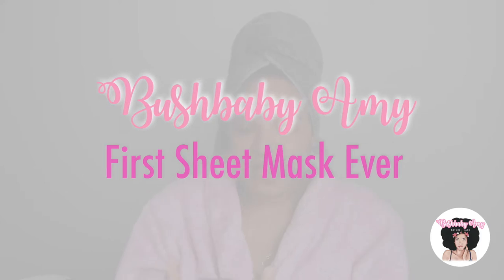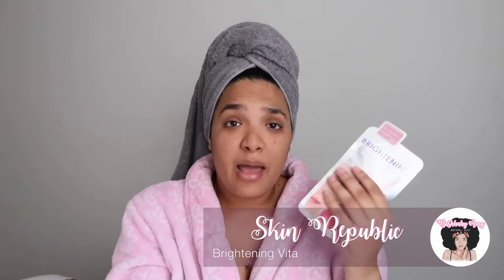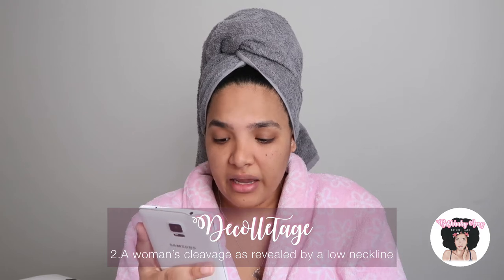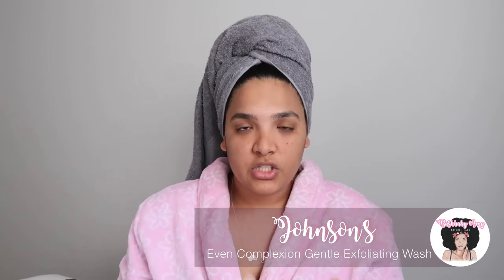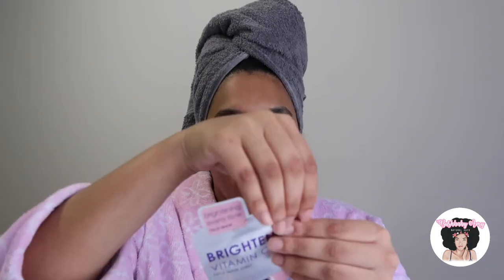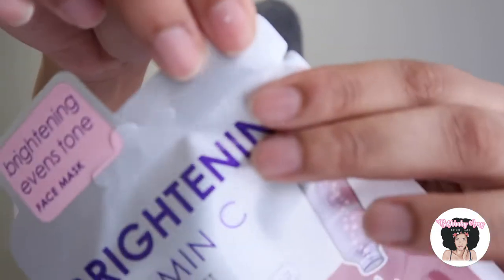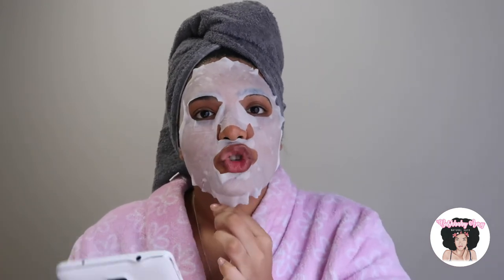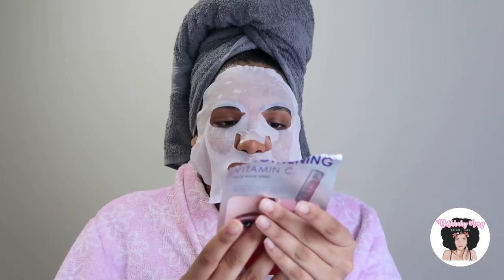FIRST EVER SHEET MASK | Skin Care Routine | First Impressions | Bushbaby Amy |South African Youtuber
During winter I really suffered with dull & dry skin, so I decided to give myself some proper TLC. This resulted in me trying out my very first sheet mask ever!
So of course I had to turn the camera on, to capture the moment.

Be sure to let me know what some of your favourite face masks are!